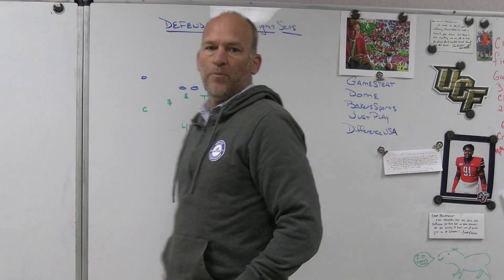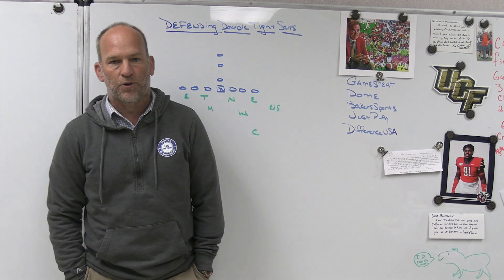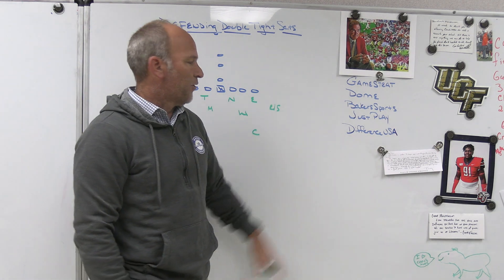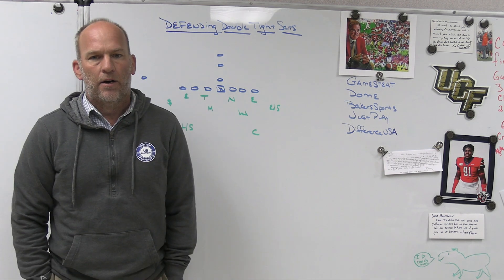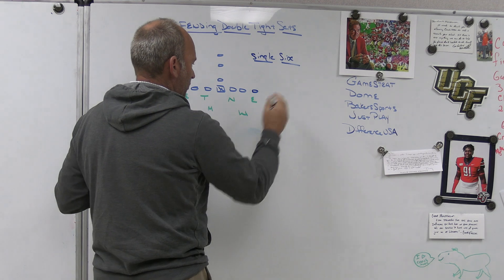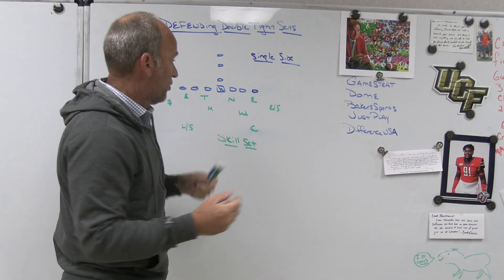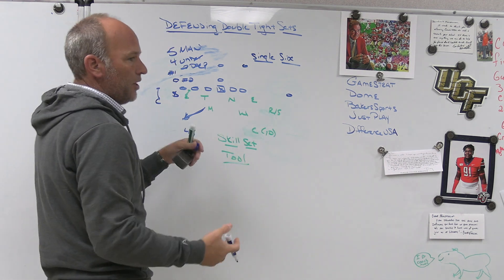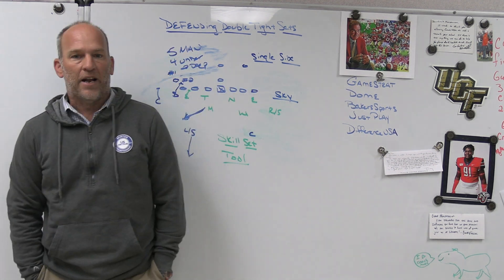Defending Double Tight Sets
Dome Headwear
Bakers Sporting Goods
DifferenceUSA
JustPlayFB